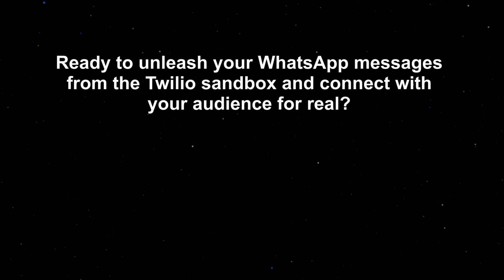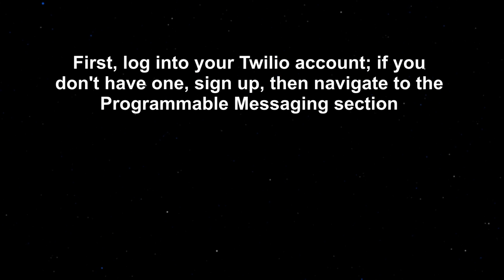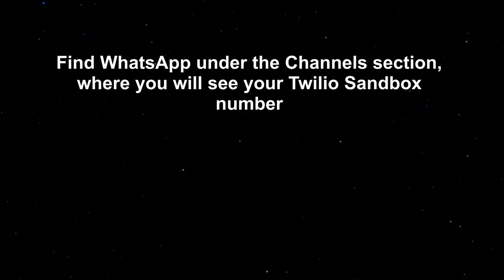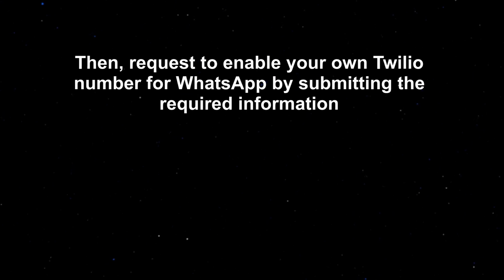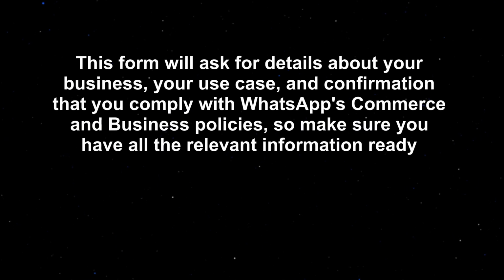How to Shift From Twilio Whatsapp Sandbox to Main Number - KevinHowTo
How to Shift From Twilio Whatsapp Sandbox to Main Number: Navigate the transition from the Twilio WhatsApp Sandbox environment to a live, production-ready main number, enabling you to send and receive messages without the limitations of the sandbox.

00:00 Unleashing WhatsApp from the Sandbox
00:08 Logging into Twilio
00:14 Finding WhatsApp Channel
00:17 Requesting to Enable Twilio Number
00:22 Filling Out the Form
00:29 The Waiting Game
00:34 WhatsApp Number Approved
00:38 Updating Code and Configurations